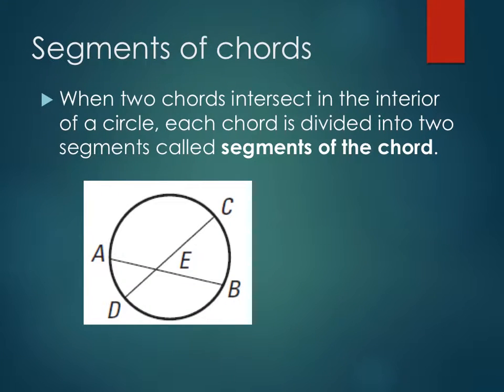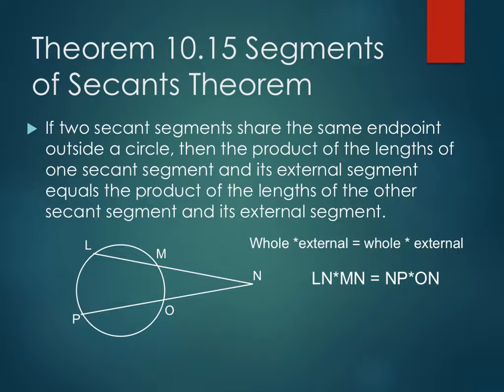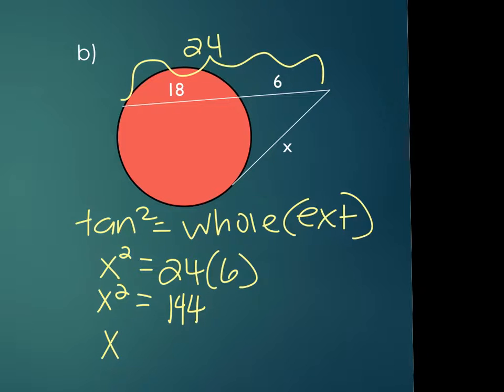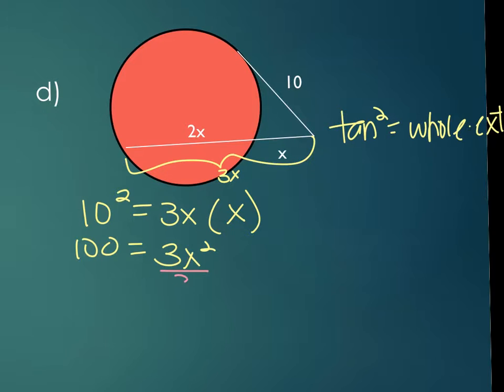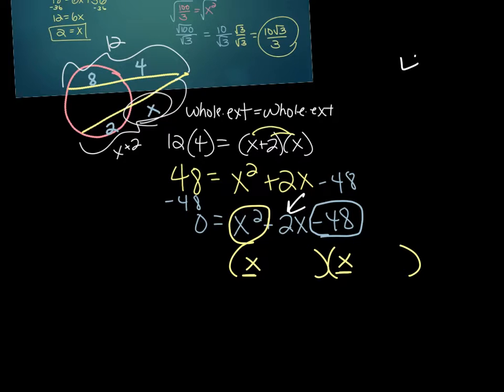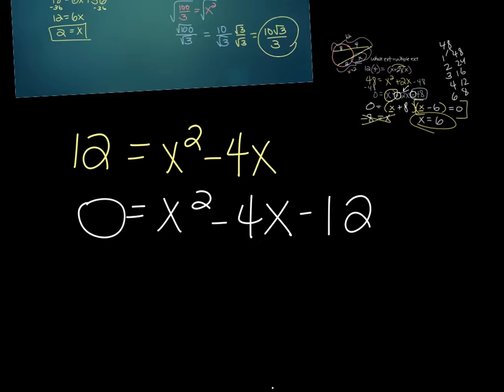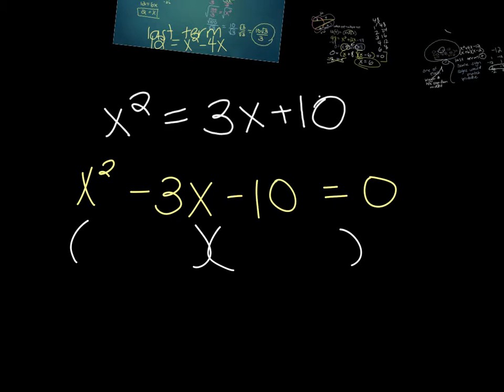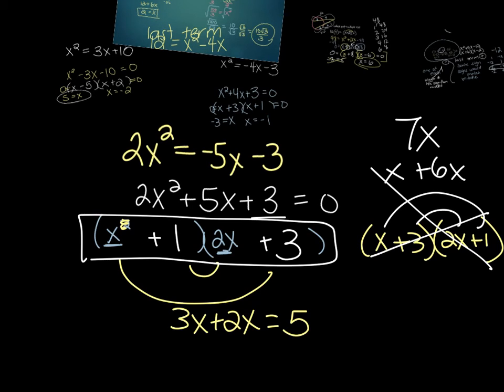3.6 10.6 segment lengths in circles